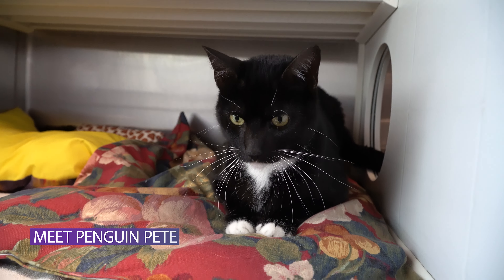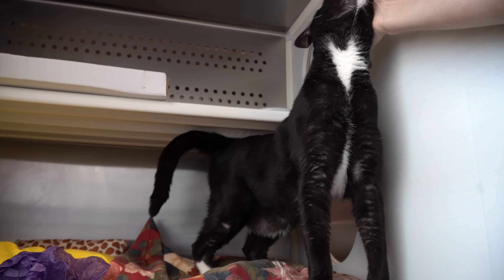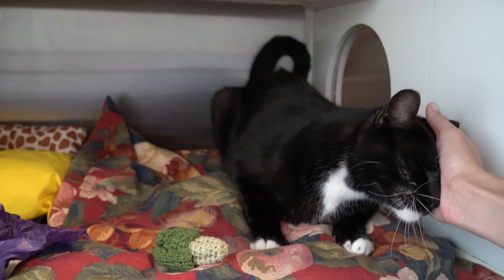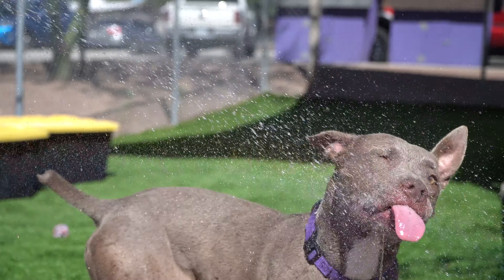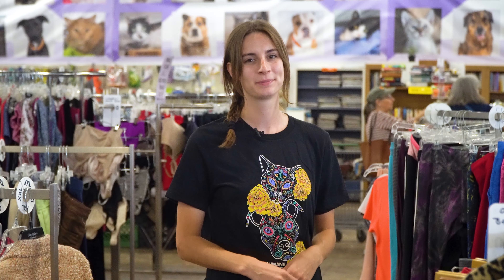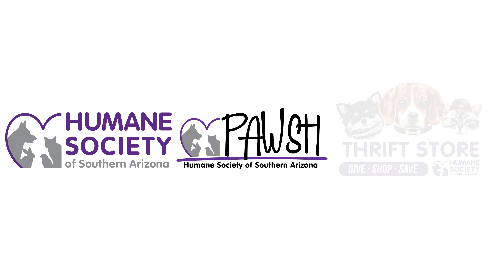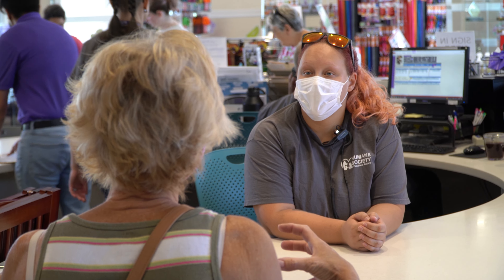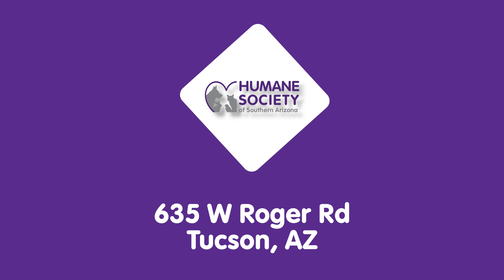Featured Pets - October 11, 2022